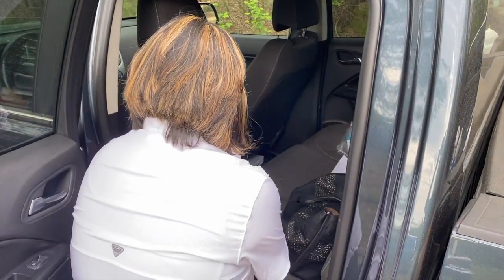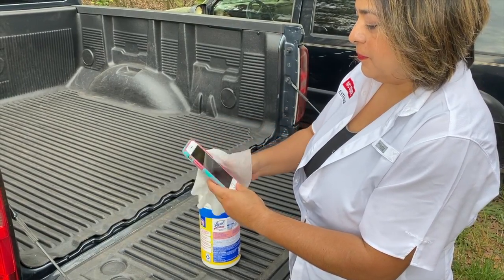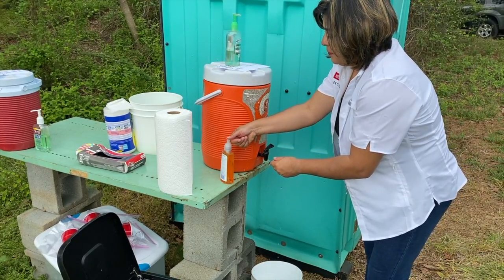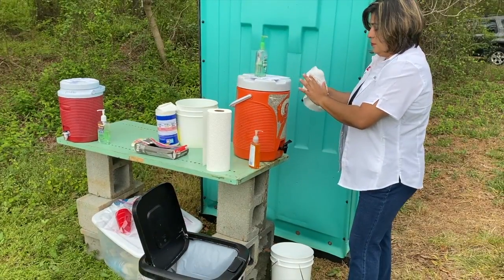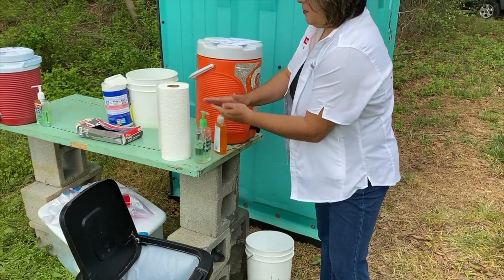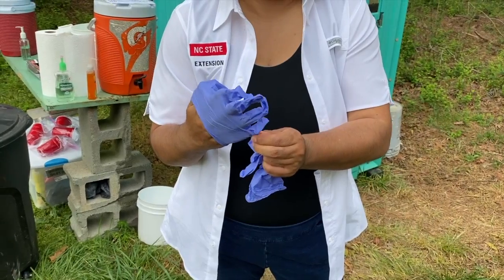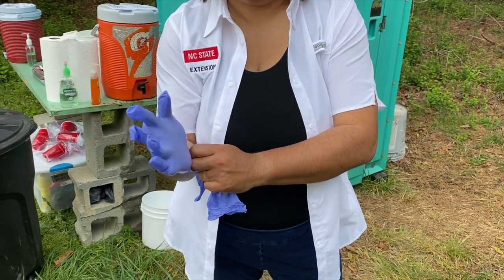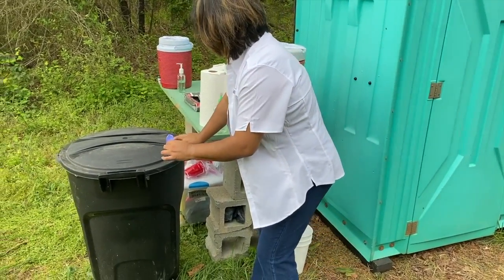Practices To Prevent The Spread Of COVID-19 To And Among Field Workers